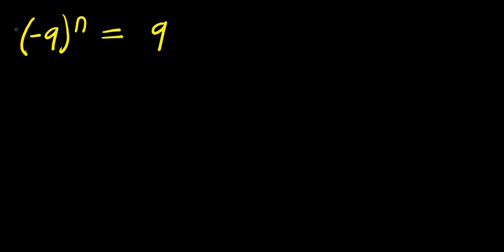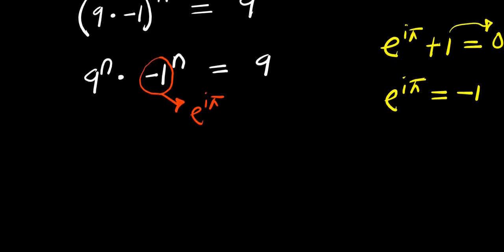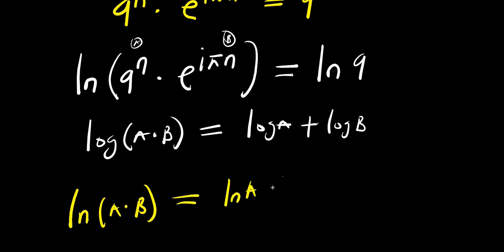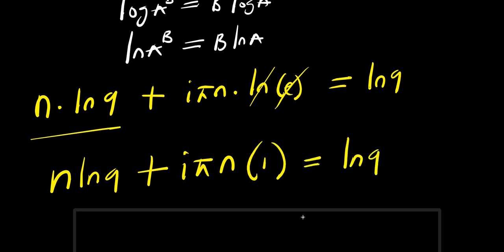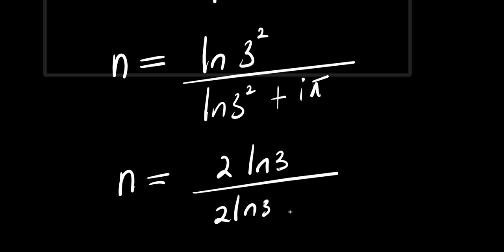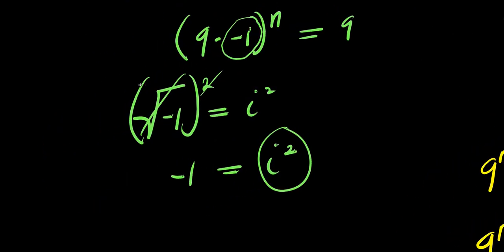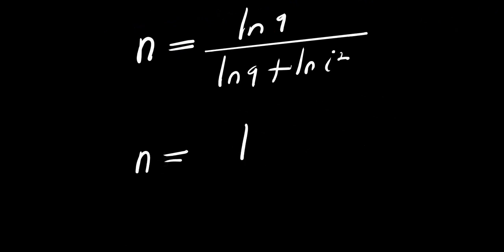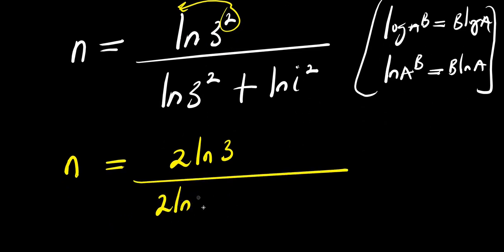OLYMPIADS || How to Solve for n?